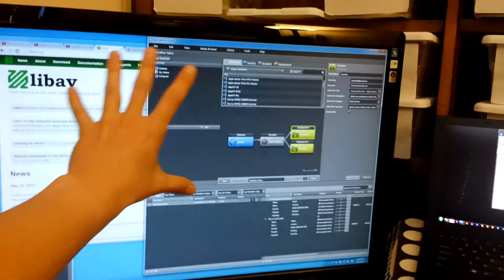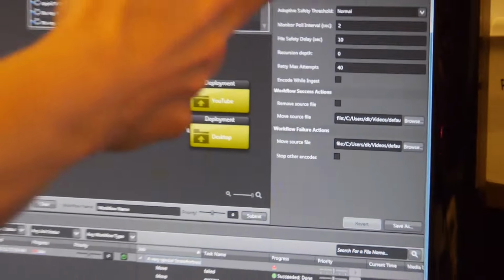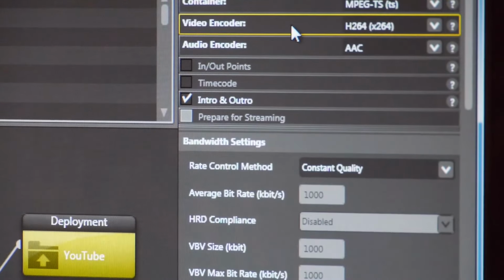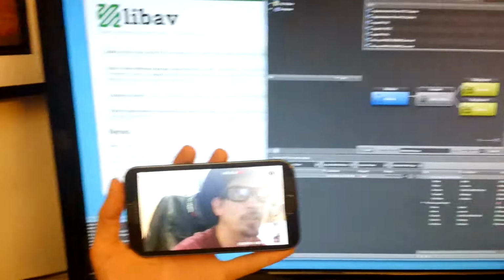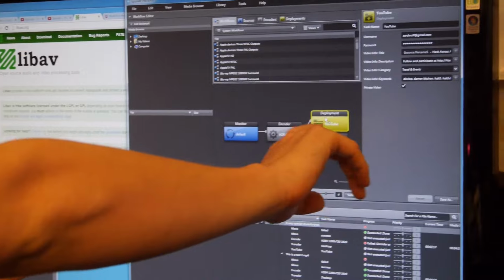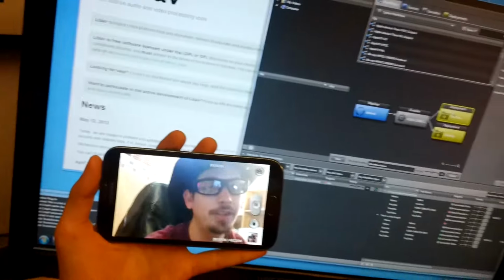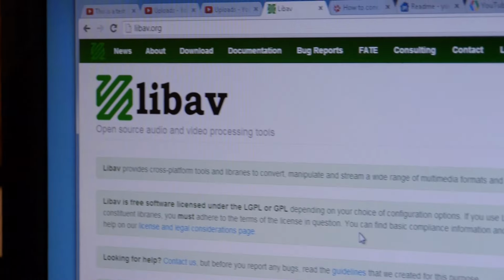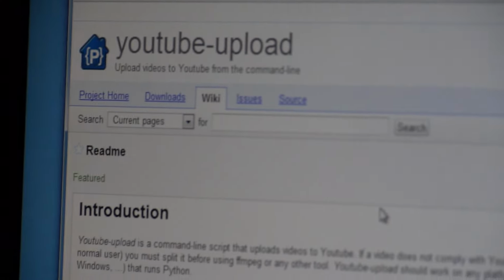Auto Edit And Upload to Youtube - Hack Across America Vlog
How to automate the process of editing and uploading videos to youtube.